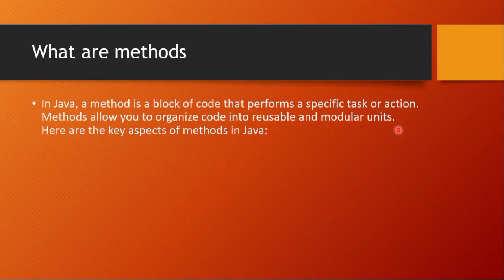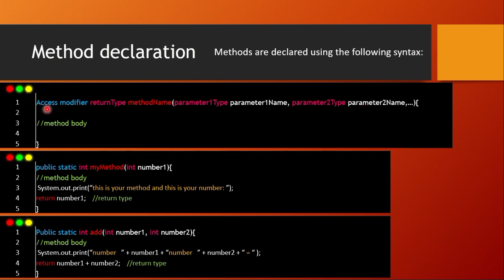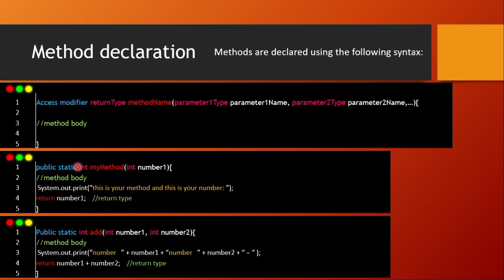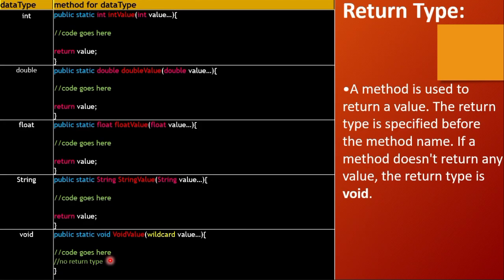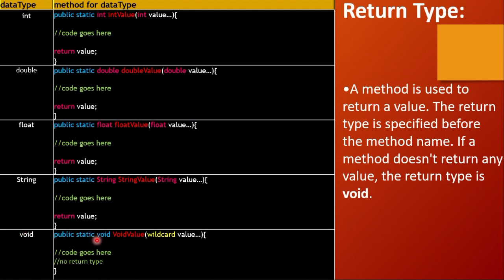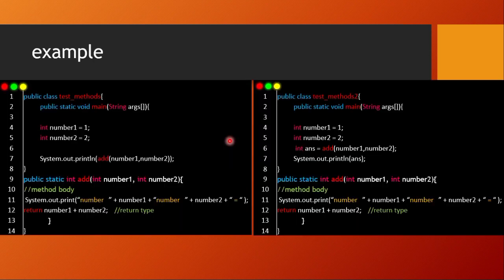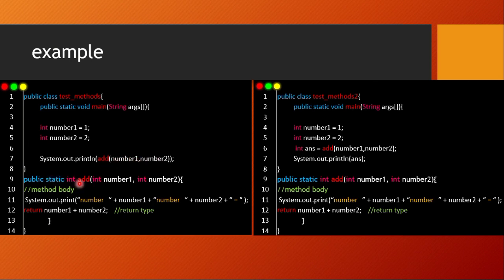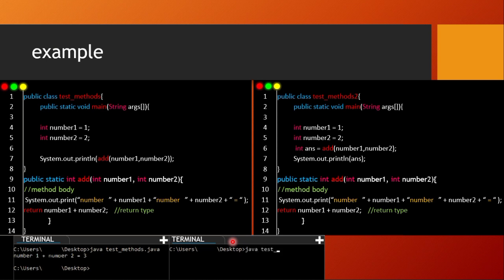introduction to Java ♨️ Methods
Dive into the world of methods in Java. Learn how to declare and invoke methods, and understand the role of functions in creating modular and reusable code